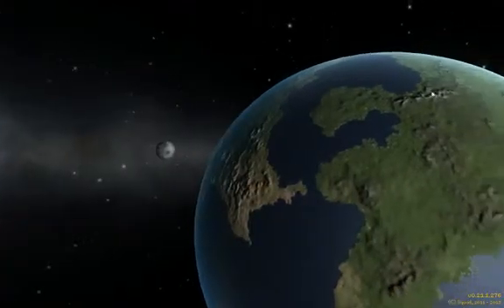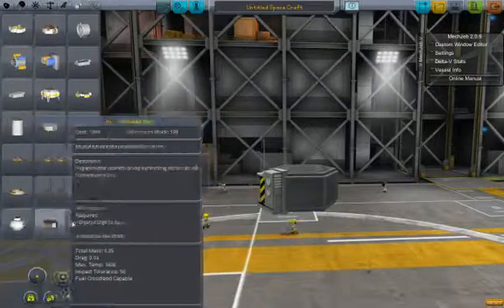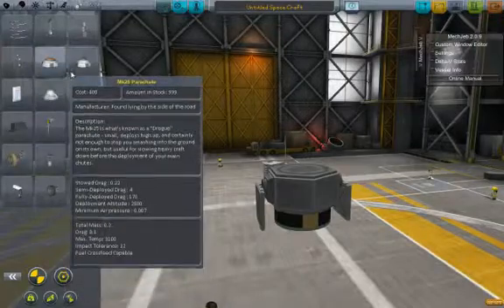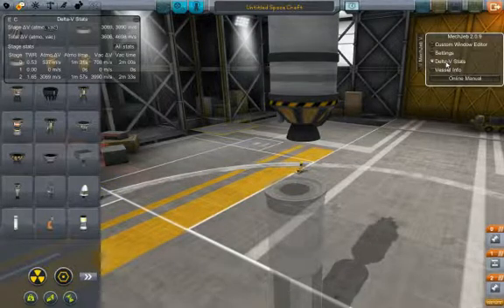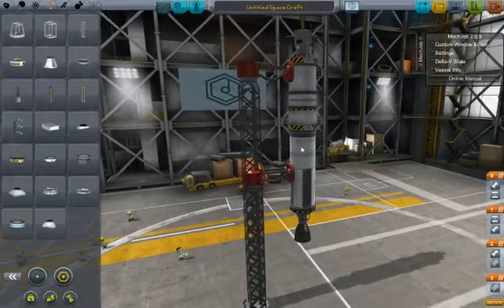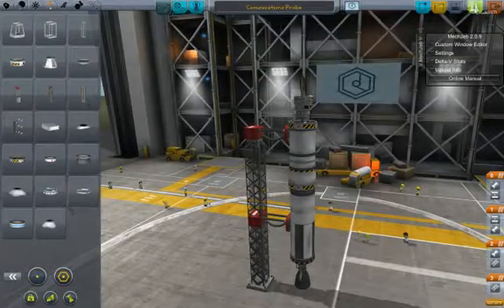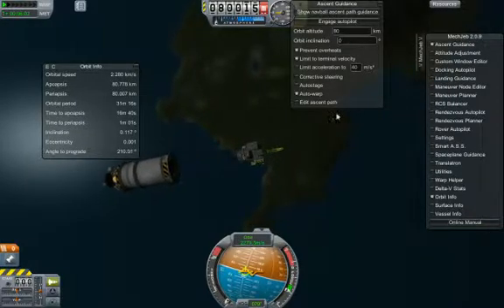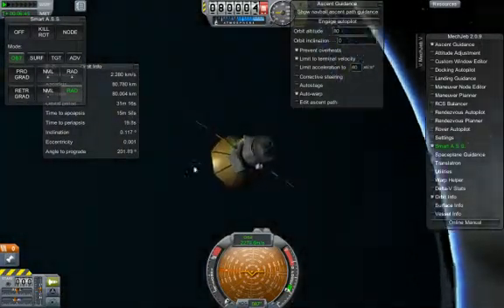Let's Fail: Kerbal Space Program. (Episode 1)